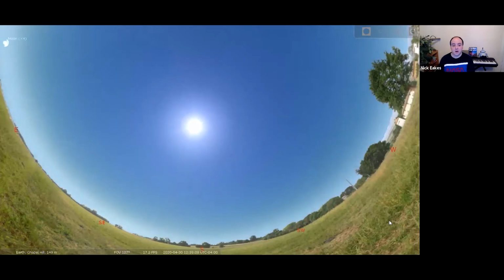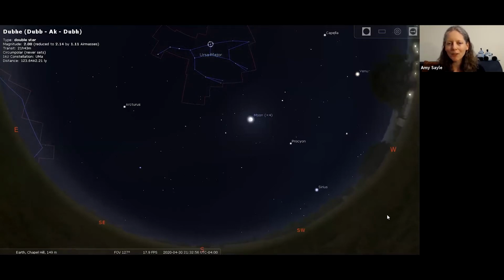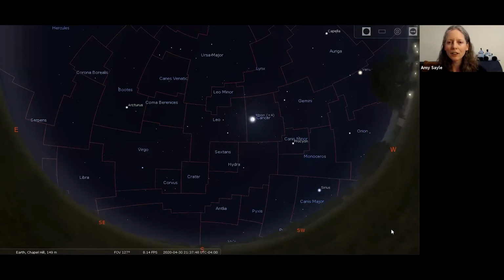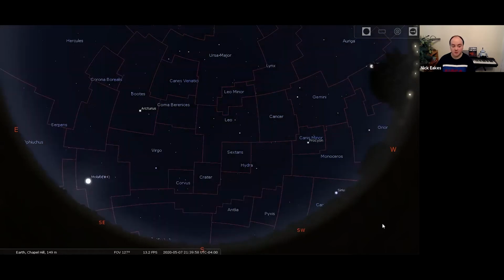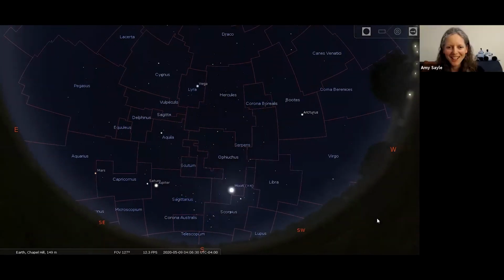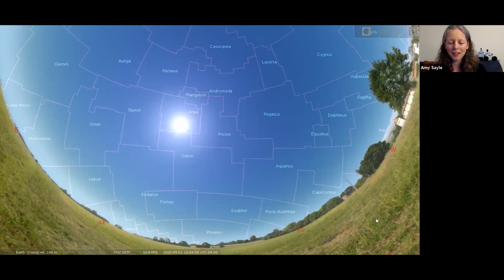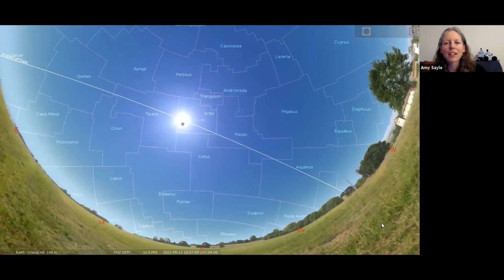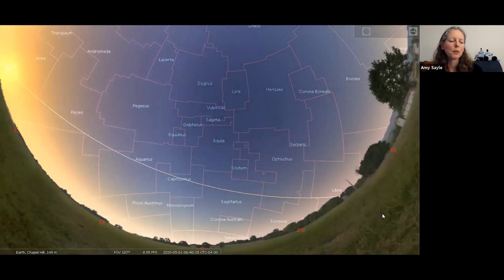Morehead At Home | What's Your Sign? Constellations of the Zodiac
Join Amy & Nick as they identify constellations of the zodiac. You'll learn why they’re associated with particular dates (but maybe not the dates you were expecting), and discover the scientific reason it’s worth learning to identify zodiac constellations—spoiler: it’s a way to find planets.

Please Note: This is a lesson on astronomy, not astrology.